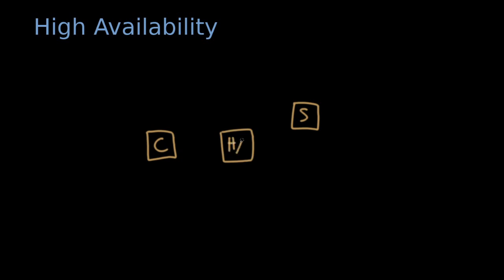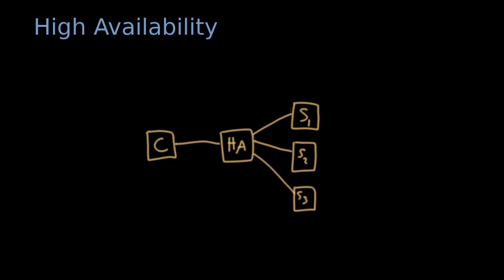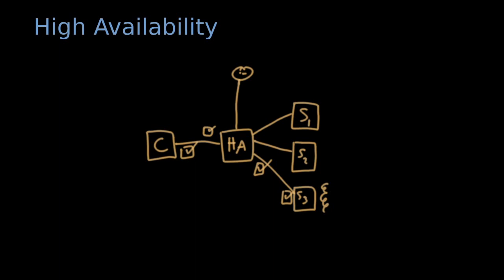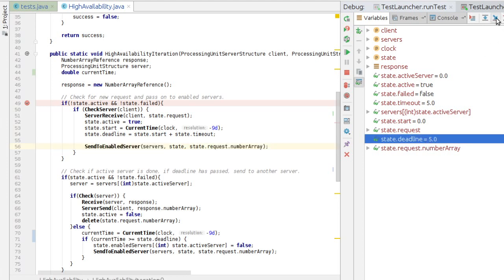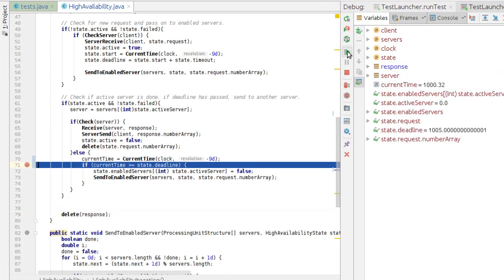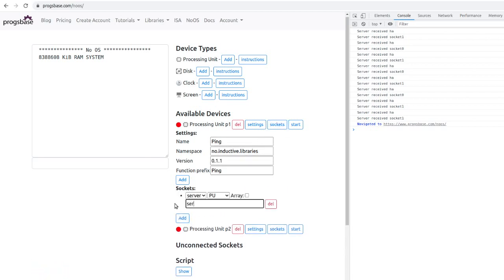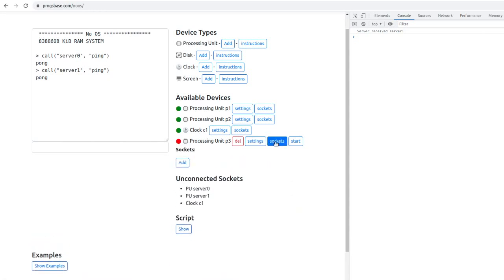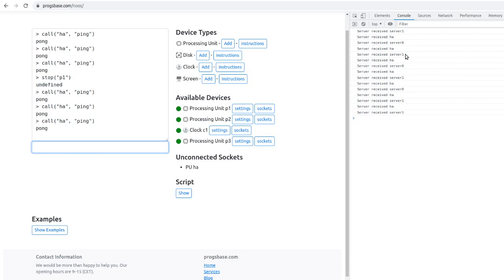High Availability Software Architecture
What is high availability and how does it work? This video covers the essentials, looks at an implementation in action and tries it out.